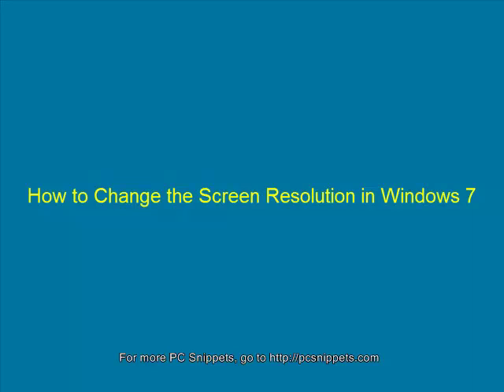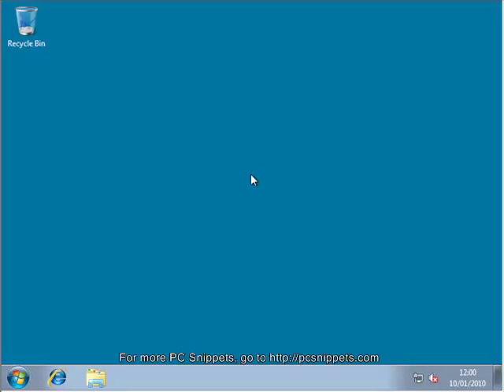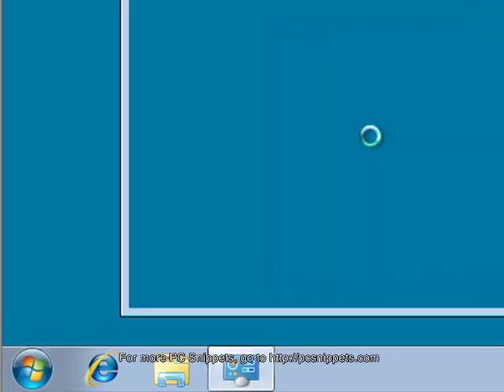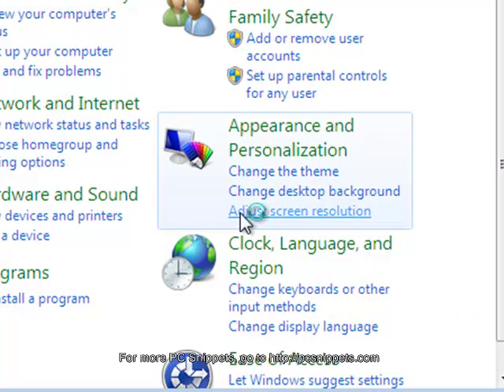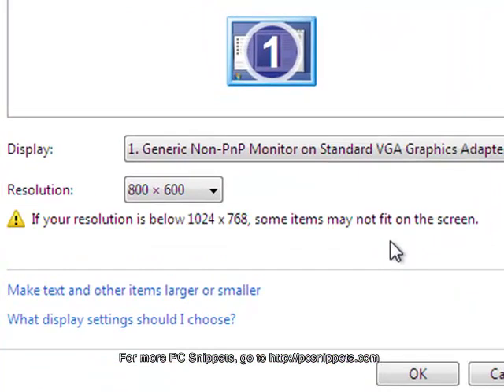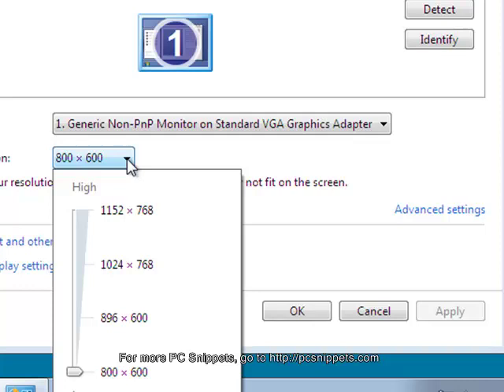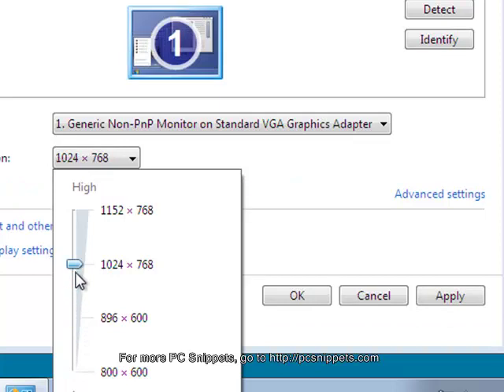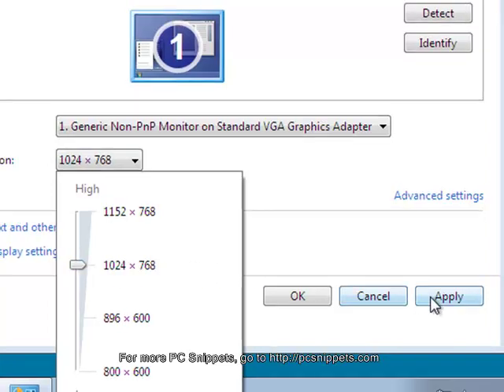How to Change the Screen Resolution in Windows 7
will guide you through the process of changing the screen resolution in Windows 7. To change the screen resolution in Windows 7, you need to use the screen resolution dialog box.